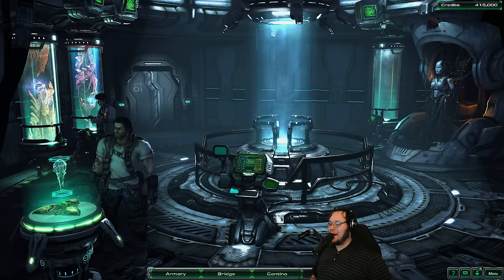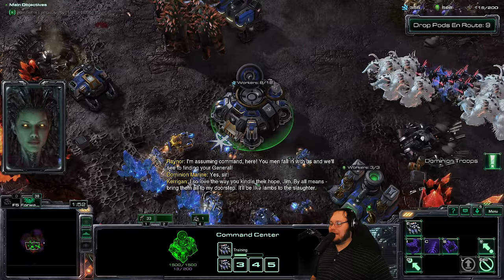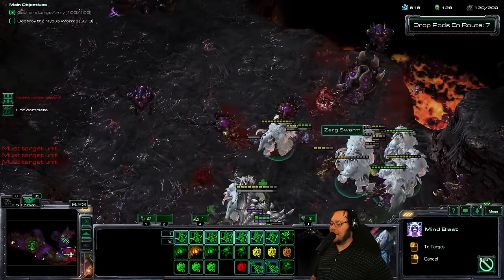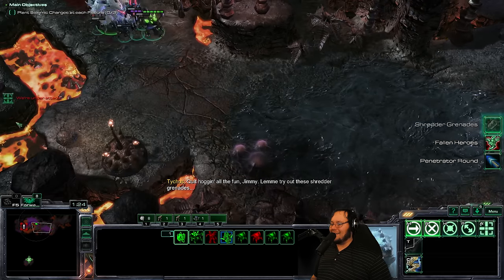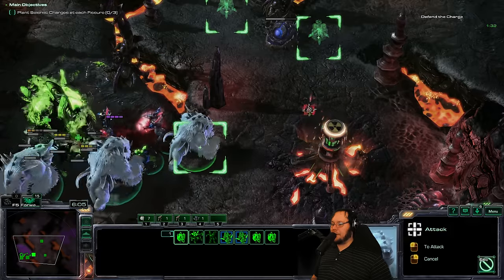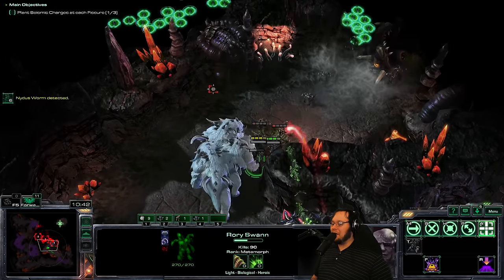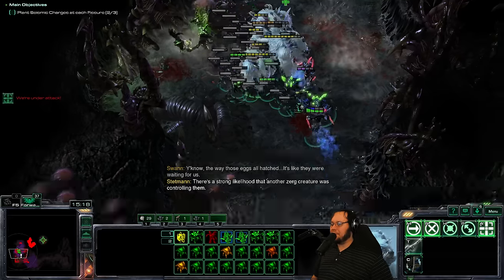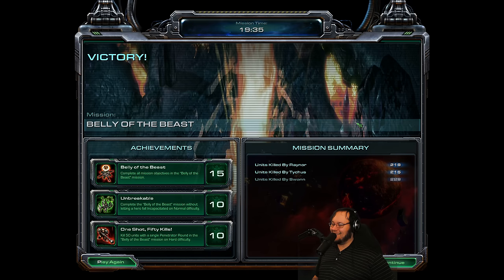My Hero Is A BANELING? - The Sc2 Perpetual Randomizer Mod - 15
0:00 - Intro
2:04 - Mission
9:08 - Mission 2